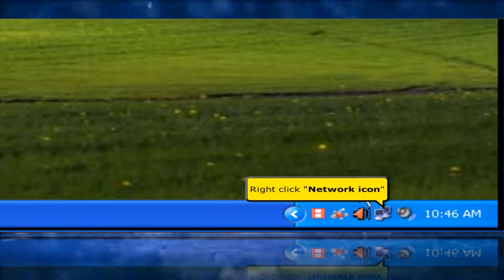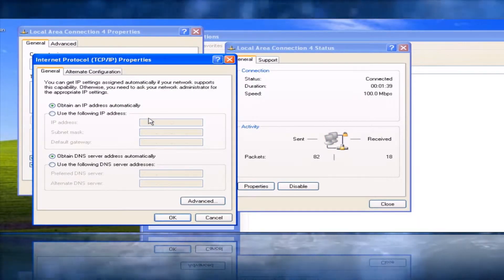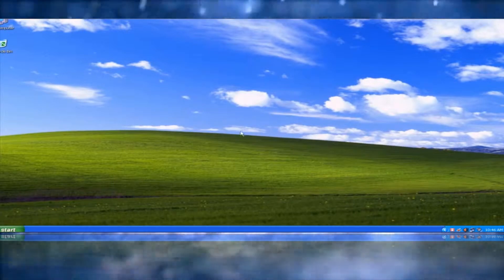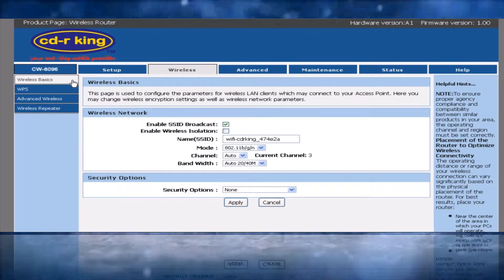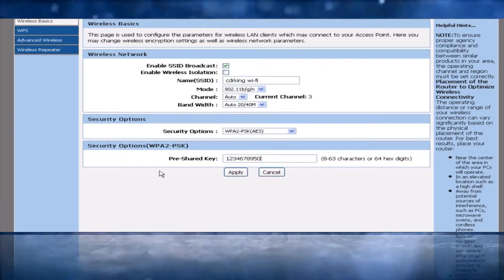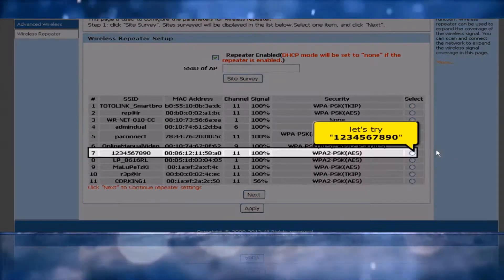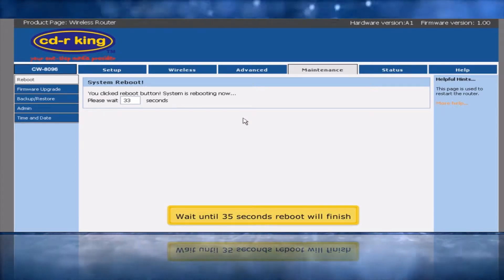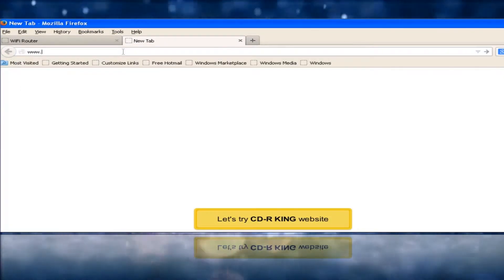WIRELESS-N AP ROUTER IN WINDOWS XP (WR-NET-053-CC) Repeater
Procedure on how to configured WIRELESS-N AP ROUTER IN WINDOWS XP (WR-NET-053-CC) Repeater fucntion